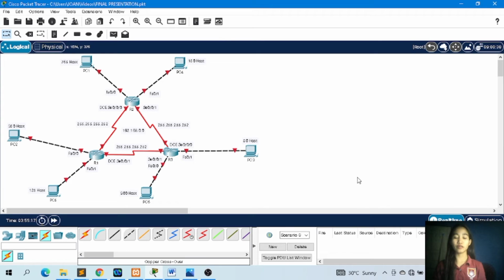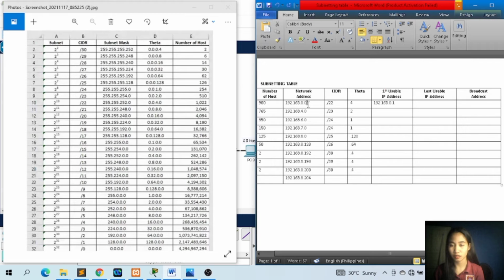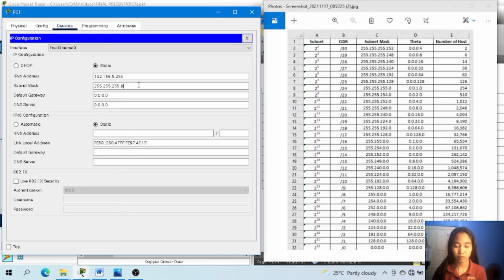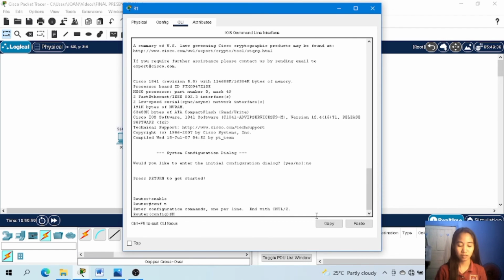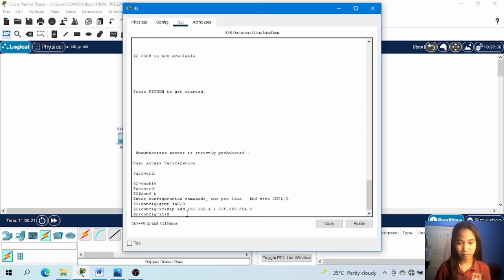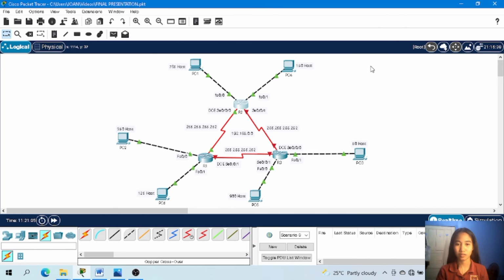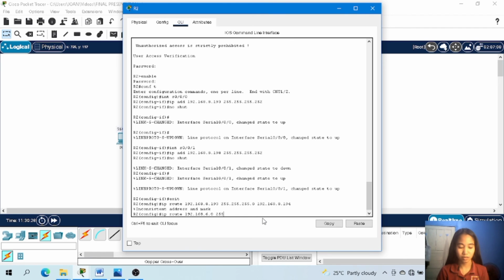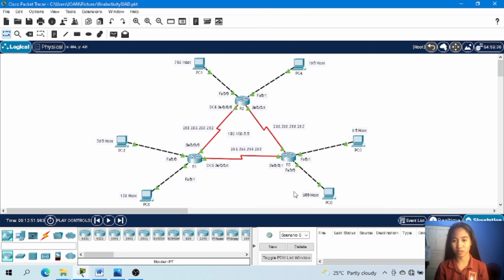Packet tracer in networking|Joan Doton